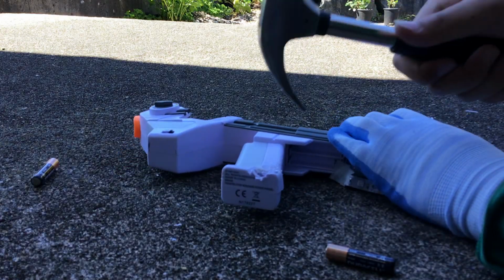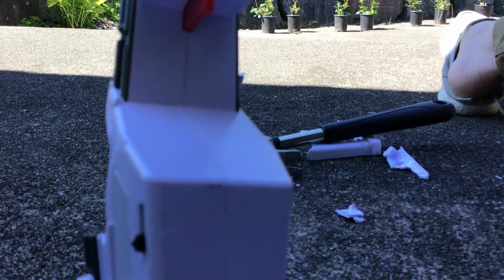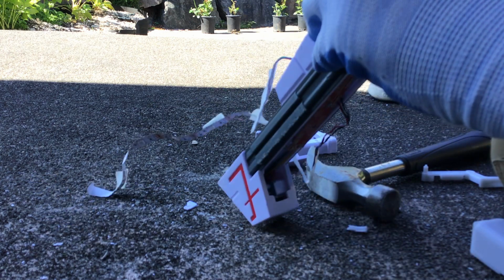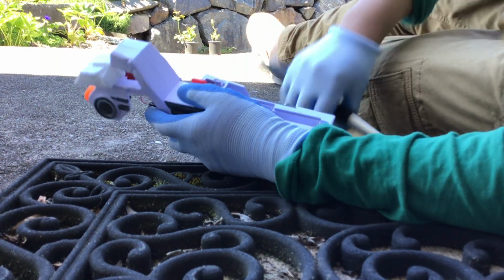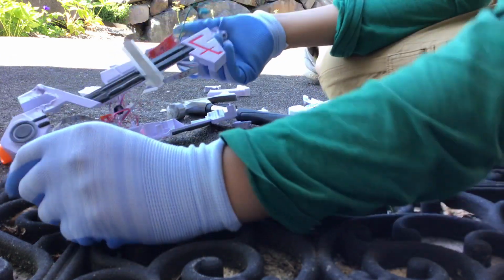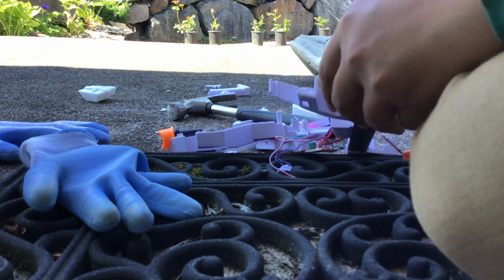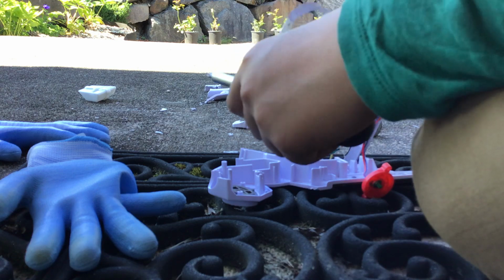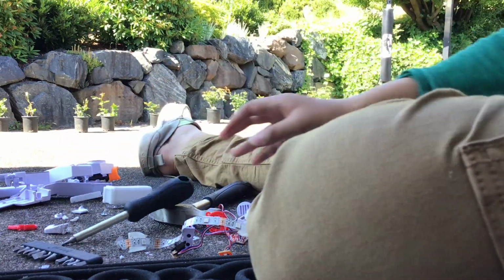Dissecting an old laser x